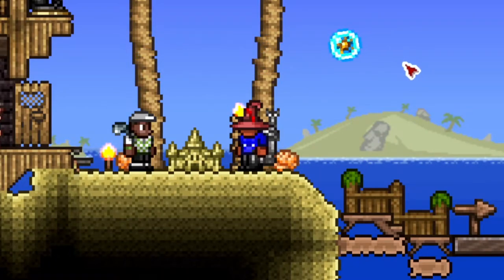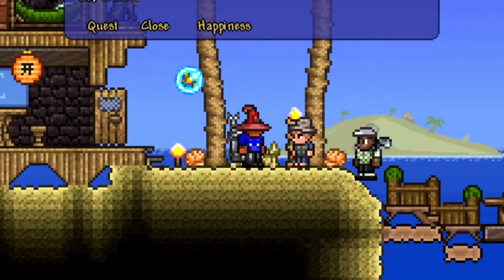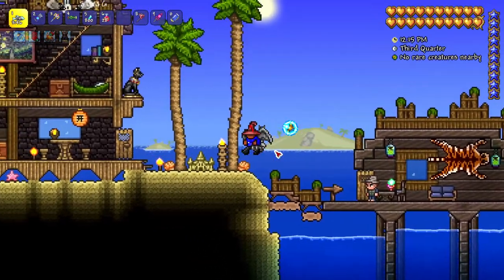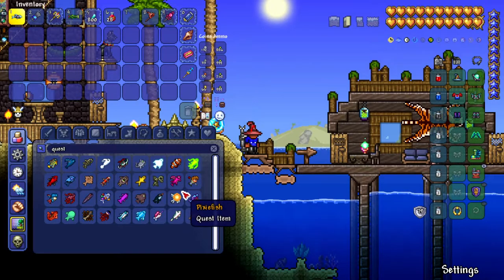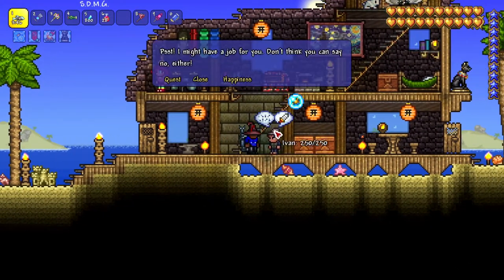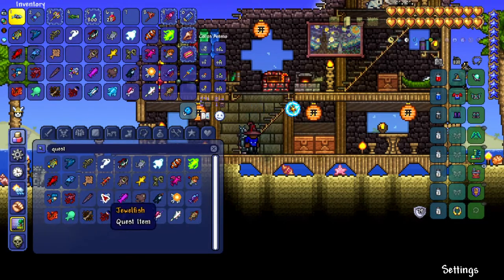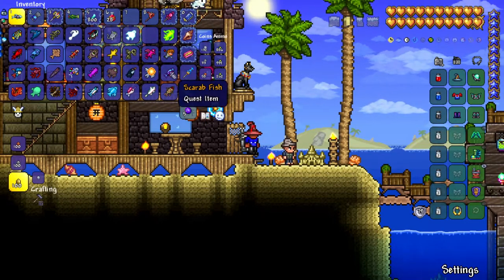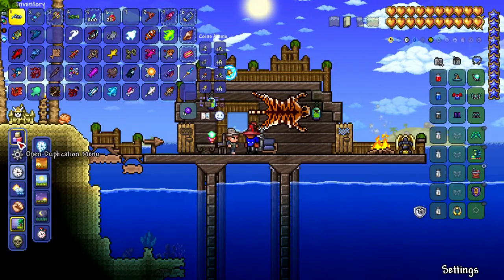How to do Angler Quests Quickly in Terraria!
**ONLY WORKS IN JOURNEY MODE**
Completing angler quests quickly is very time consuming since the angler only offers one fishing quest a day in Terraria. In this video I share with a trick that I learned to help speed up the process!

Lifelong
by
Anno Domini Beats